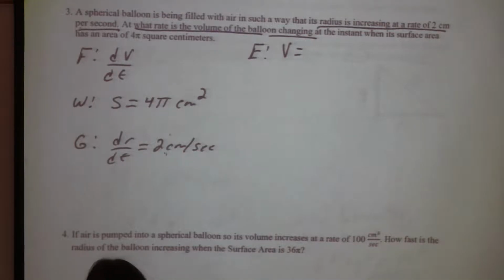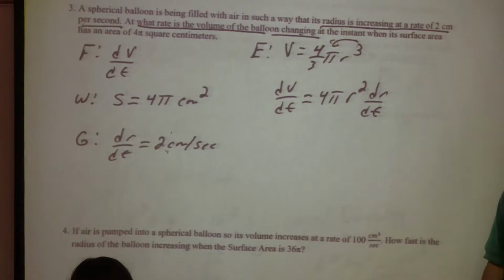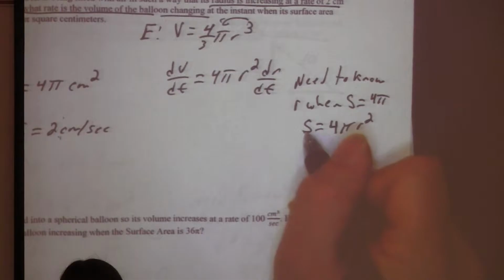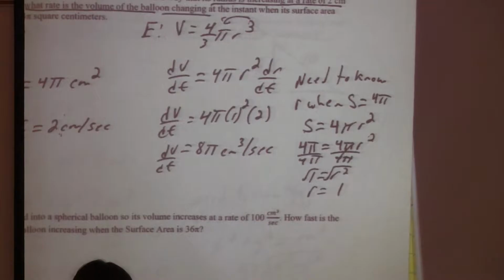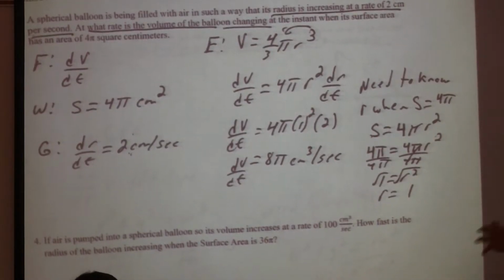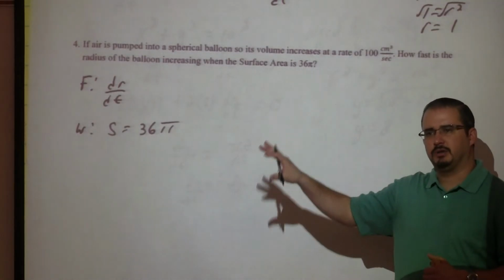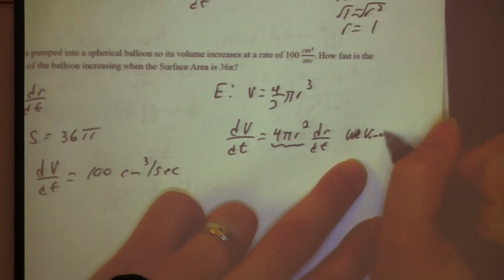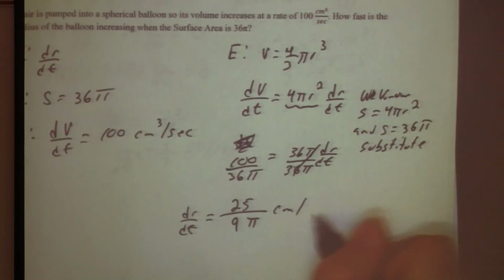12-8-16 Related Rates: Ladder and Sphere Problems Part 2